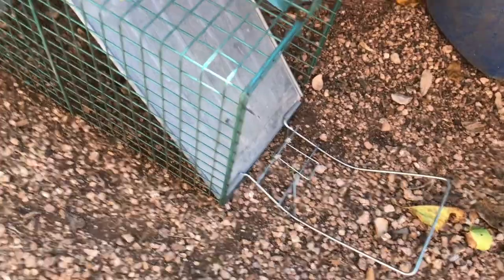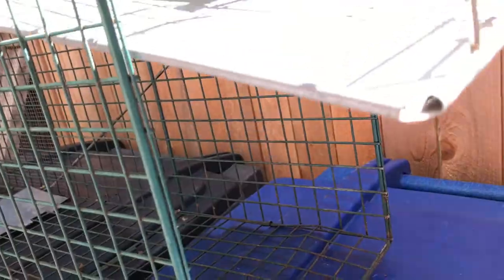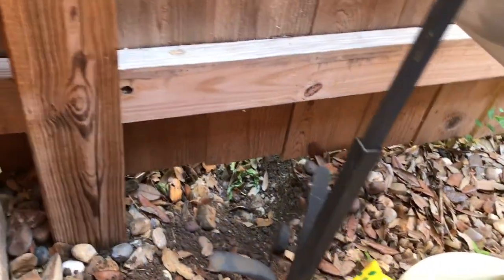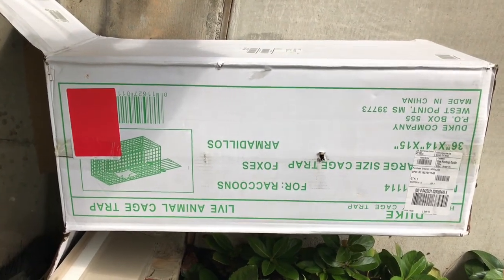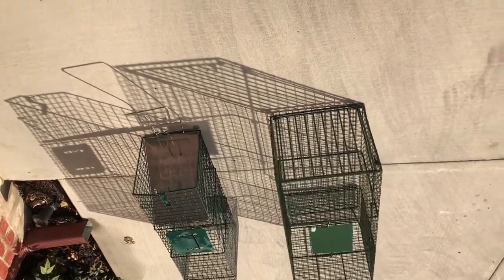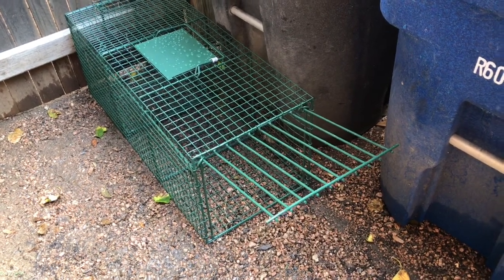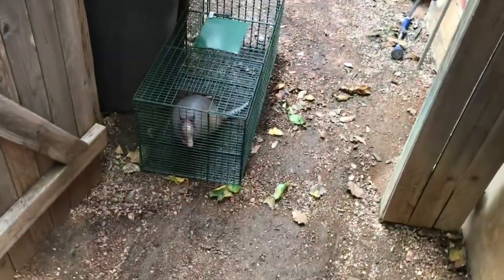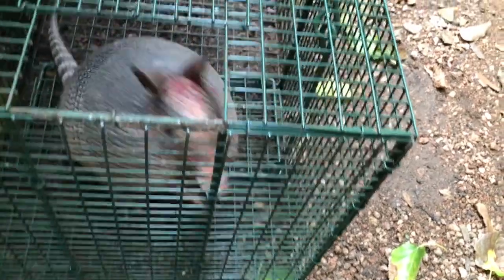Armageddon Captured in Duke Cage Trap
We’re now 3 for 7 in the challenge of neighborhood armadillos. We caught this bad boy after he got caught and escaped from the Advantek trap. Now Armageddon has been corralled in the Duke Heavy Duty trap and safely brought to bear. Critter Cowboy feeling successful.